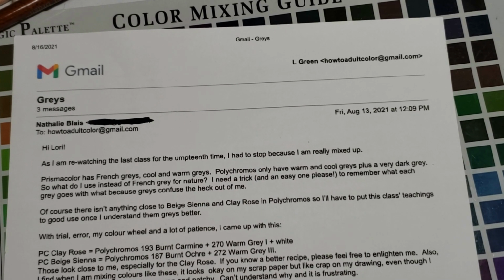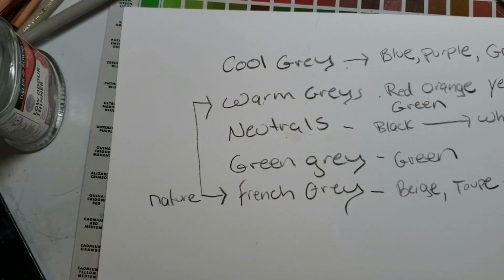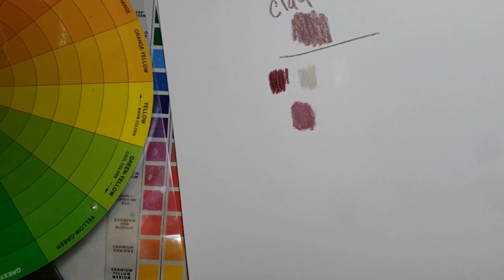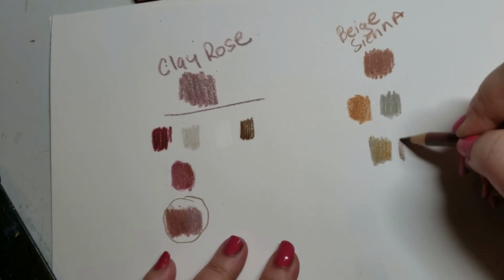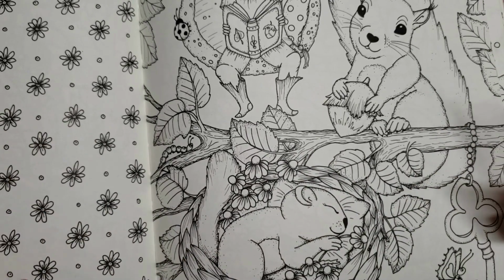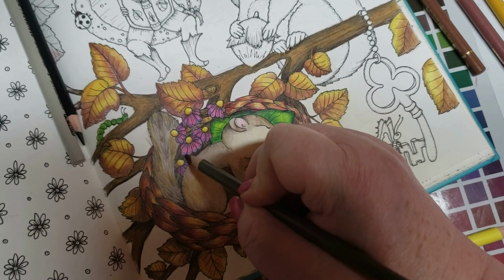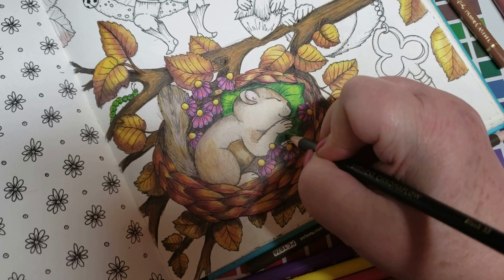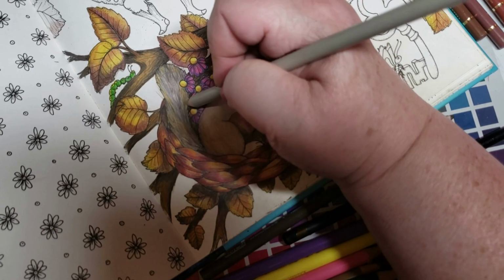Blending Custom Fall Colors With French Greys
You can ask a Colorist any question and this week we have a question on using grey pencils and how to create custom colors from Polychromos to Prismacolor.
I will demonstrate fall colors and french grey shadows.

Colors used during the demo are French Grey 9, French grey1, CaputMortuum, Burnt Siena, Brown Ochre, Indian red, Yellow Ochre, Terracotta, Chocolate, Dark brown, Rose Clay,

Comprehensive Color Blending Course Paperwork

Spreey Alcohol Markers 50
Liquitex Iridescent Medium
U.S Art Supply Iridescent Medium Set
Solar Color Dust
Dragon Glaze

Pencil Holder

Afmat Eraser

72 slot pencil case deal
Thank you David Engel.  Black Widow is on sale also

My Top 10 Favorite Colored Pencil List In No Particular Order :

1. Deli Pencils Sold By Star-Joy. These pencils are similar to Polychromos

2. Star-Joy : These pencils are similar to Deli Pencils, but come with 120. The cores are thinner for more refined details.

3. Indra Pastel Colored Pencils. This is a beautiful square pencil set.

4. MarkArt  (Nyomi)120 Pencils, Markart 72  When you get there you choose the amount of pencils from the drop down menu

5. Prismacolor 21 : Excellent Deal

6. 4: Amazon Basics : The colors match Prismacolor pencils exactly, but at a budget price. They are not as creamy, but are a close second.

7: Art n Fly Pencils . This set as some unique colors Very smooth and creamy

8. Prismacolor 150 : The prices go up and down frequently, but this is the best link.  I have gotten 4 sets from this dealer.

9: Lyra Skin Tone 6mm Cores

10: Polychromos

Colleen Colored Pencils 72 set

Colleen Colored Pencils 120 set

Colleen Colored Pencils 60 Neon

Here is a list of other products that I use and always asked for the recomendation

I have been using the Tihoo Pencil Sharpener for 4 years. It is my favorite one

Greyscale and Value Finder, This will be needed for the Comprehensive Blending Class.

This is the specific color wheel you need to get. There are ones that are similar but do not do what this one does. This is needed for the Comprehensive Blending 2 Class

Printing Paper Neenah Exact Vellum Bristol

DecoColor Gold Pen

Wink Of Stellar

 This list is updated with every video to reflect the best price for the day. Sales go quickly, so you must act fast. Many items default to other products when the original sells out. Please check that the product you are ordering is the exact item I am recommending. This is automatically done by Amazon and does not reflect on the seller.
   Not all budget pencils are created equally. Here is a partial list of the ones that have a better quality and I recommend. Never assume that a budget pencil is lightfast. They are not for professional use, such as selling your art. They are excellent for students and people who are coloring in books.